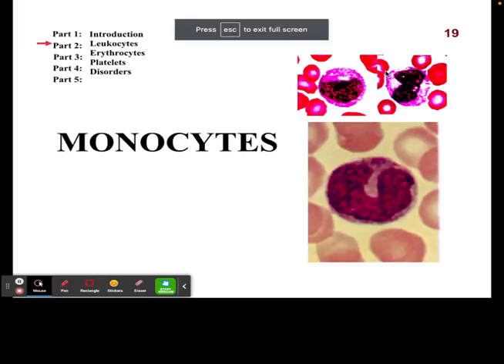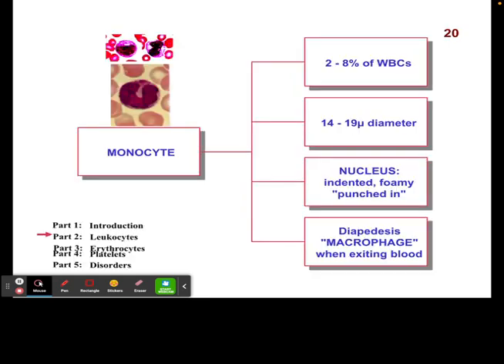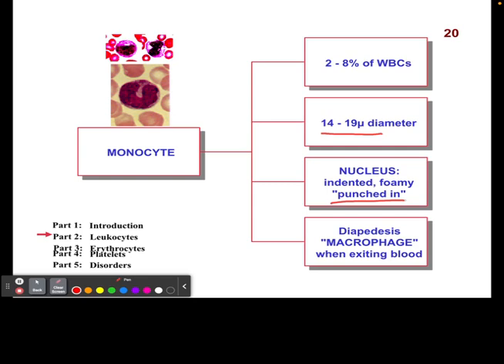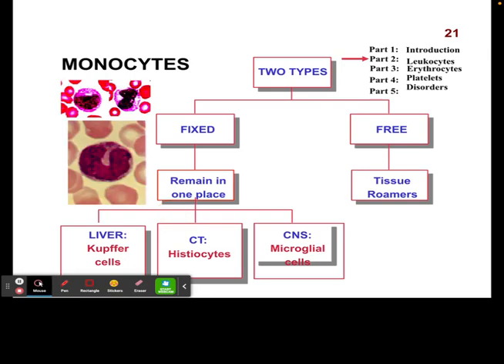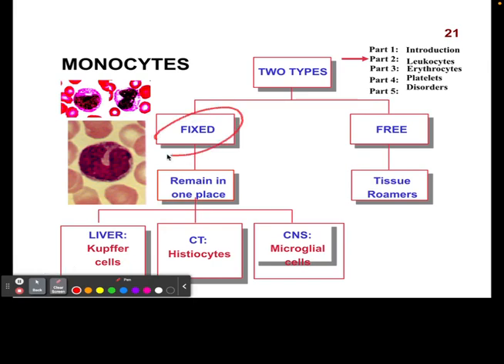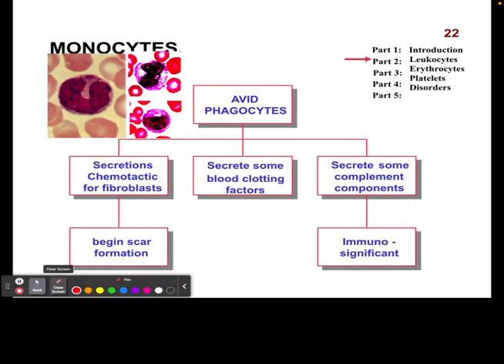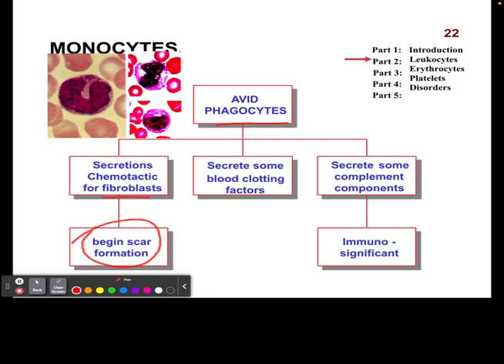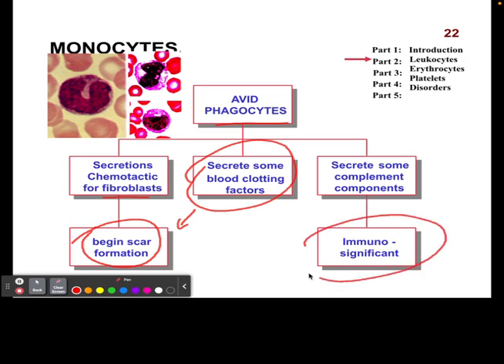CH14 7 Leukocytes Monocytes